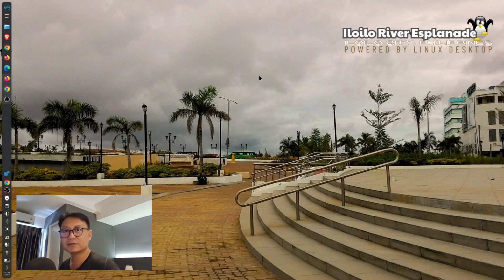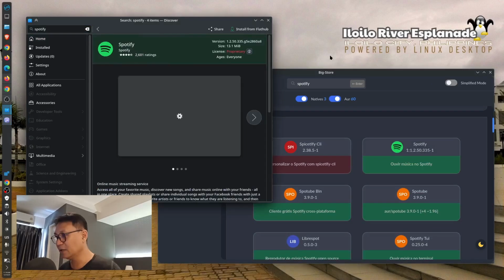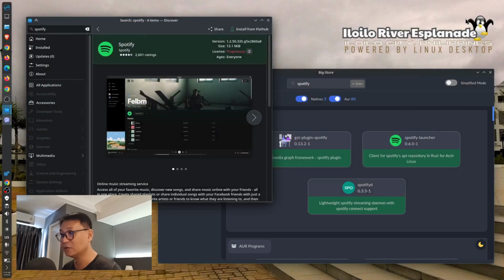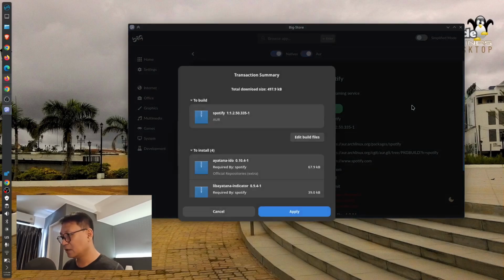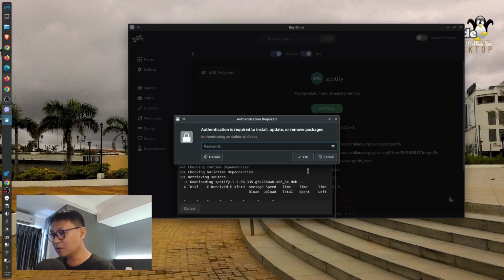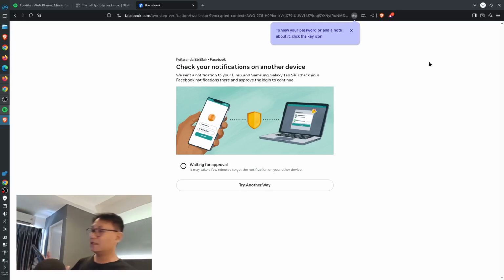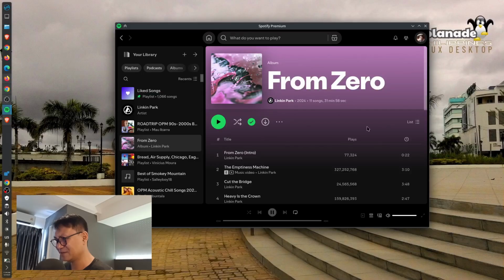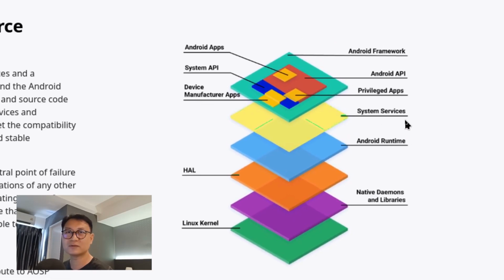Linux App - How to install Spotify in Linux based OS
This Christmas season, we will help you on how to install spotify in Linux-based operating system. Remember don't go to any shady websites. Only in official spotify stores including official app store and official distro app store and flathub. Iam using Big Linux OS as my daily driver and it is very stable but at the semi-cutting edge. Let's guide you on how to install and visually on how Big Linux OS works.

---Gadgets---
1. Camera
2. Microphone
3. Tripod / Stand
      3-Axis Handheld Gimbal Model H4
4. Laptop